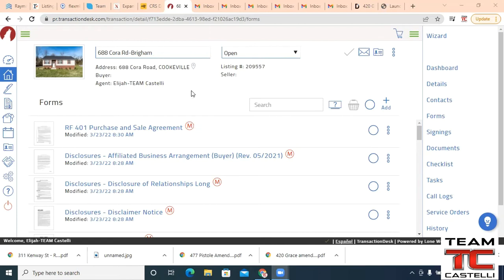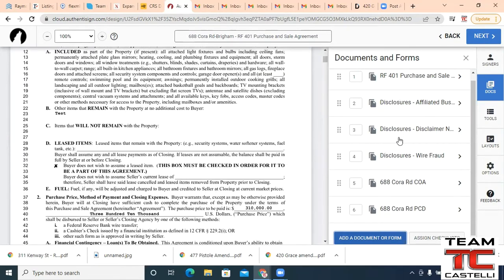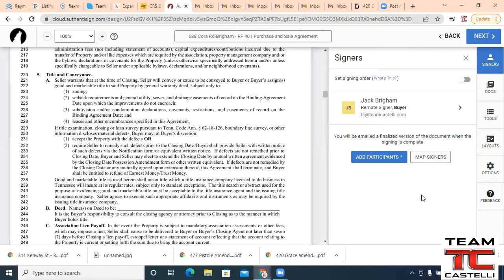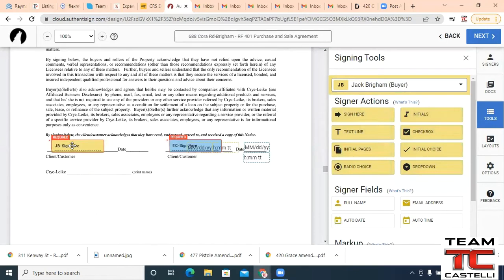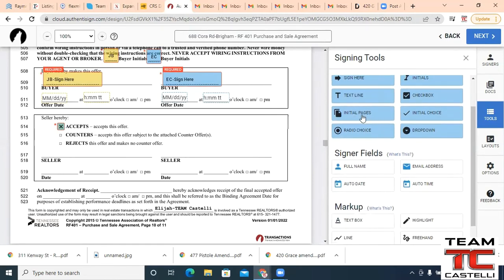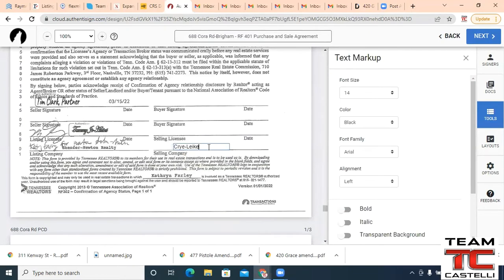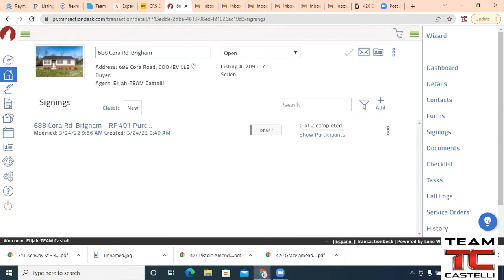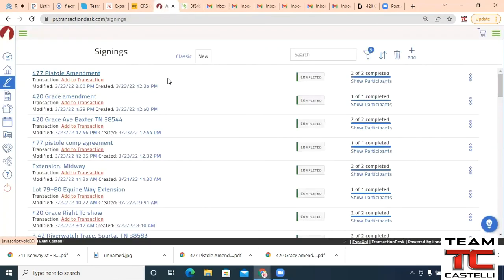TEAM CASTELLI Authentisign the basics 2022